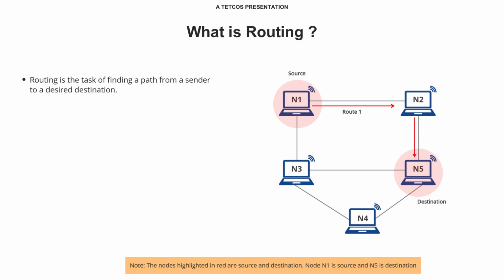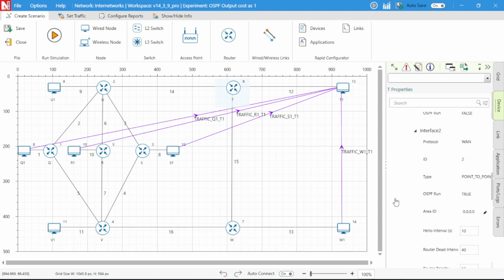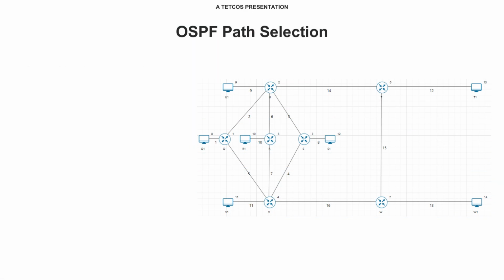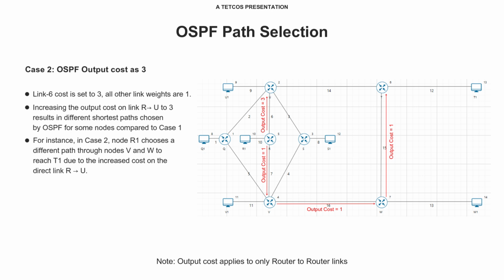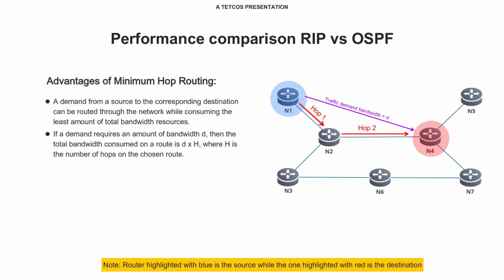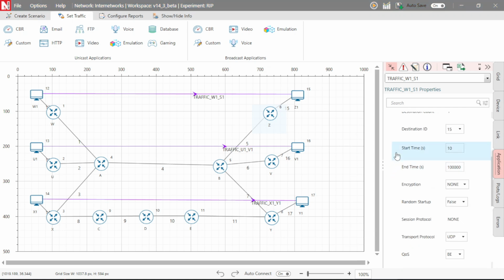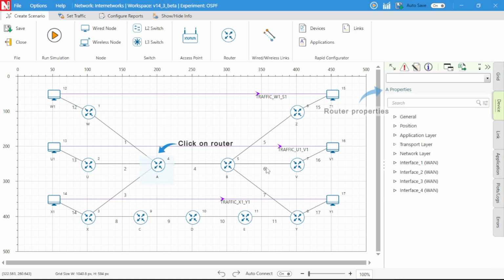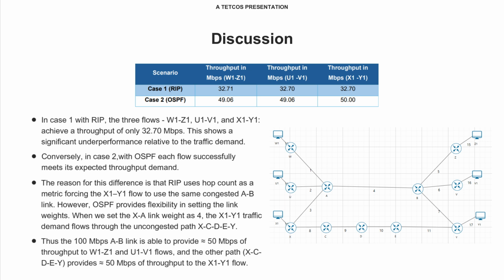OSPF Weight Setting Problem & RIP Performance Comparison | NetSim Simulation & Analysis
Topics Covered:
1. Overview of the OSPF Routing Protocol
2. Using Dijkstra’s Algorithm to compute shortest paths in OSPF
3. Understanding the OSPF Weight Setting Problem
4. NetSim Demonstration: Analyzing throughput variations by adjusting link weights
5. Performance Comparison of OSPF vs RIP through simulations in NetSim\
6. Key differences between RIP’s minimum-hop approach and OSPF’s cost-based routing